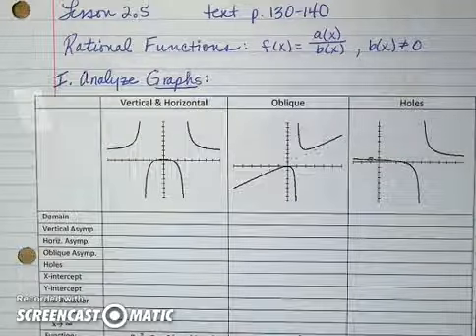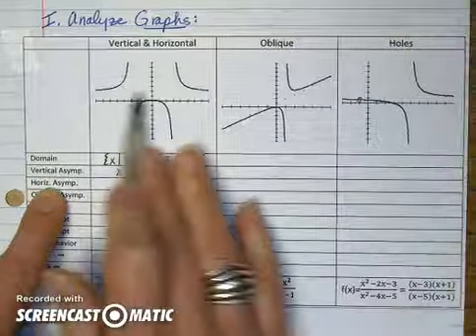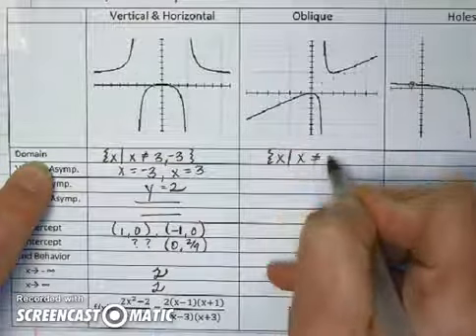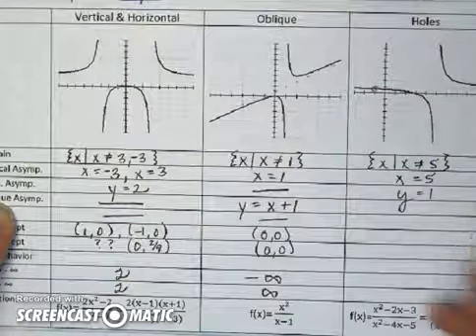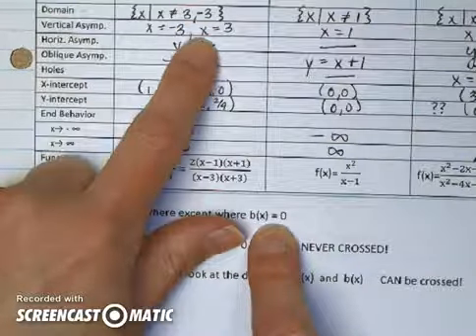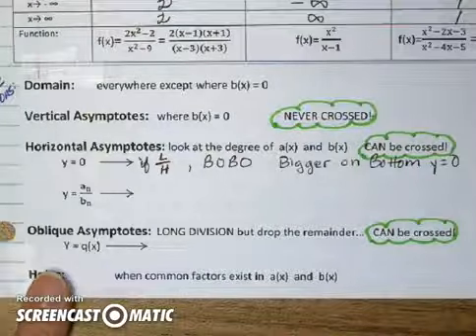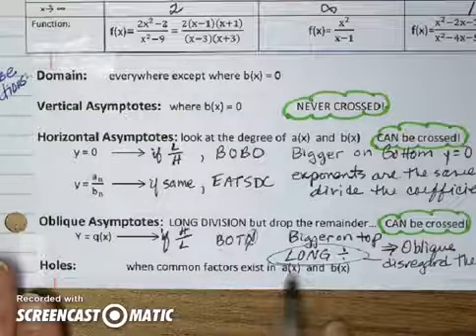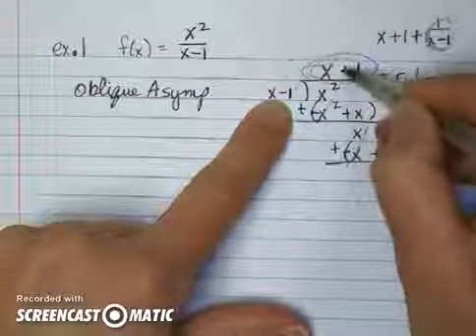Lesson 2.5: Rational Functions(part one)